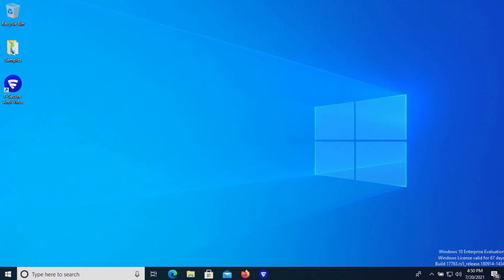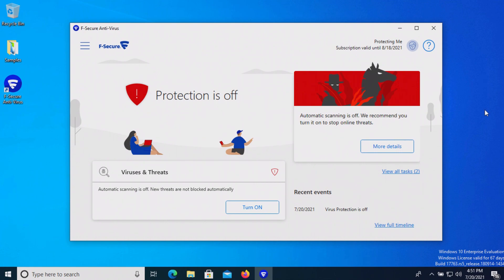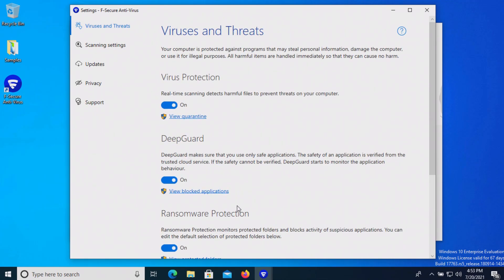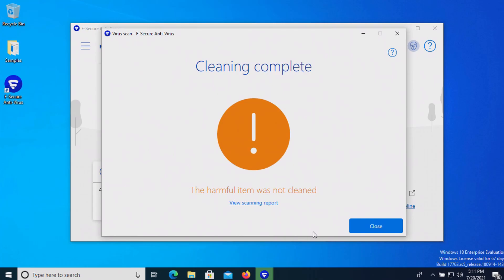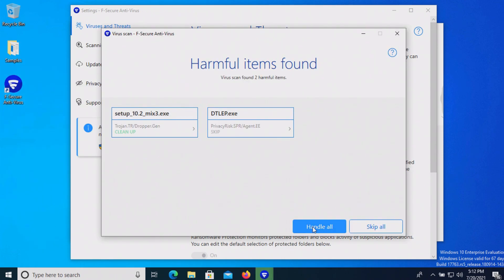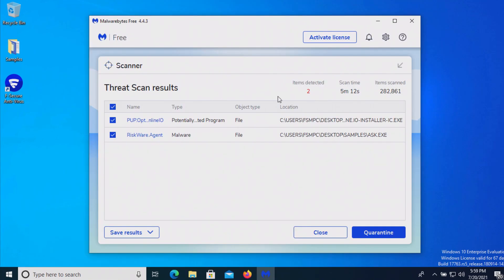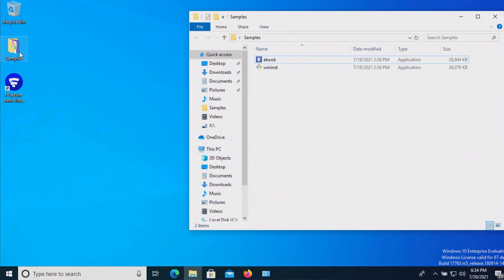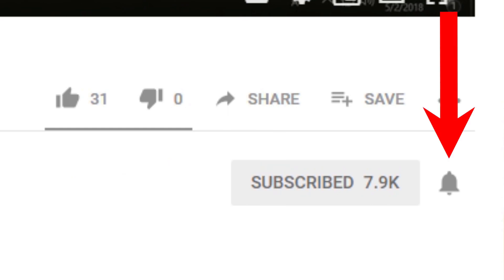F-Secure Antivirus Test & Review 2021 - Antivirus Security Review - High Level Test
A review of F-Secure Antivirus. A test of F-Secure Antivirus. F-Secure Antivirus 2021.

F-Secure Antivirus Review. F-Secure Antivirus Test.